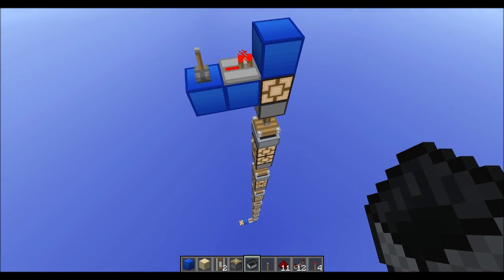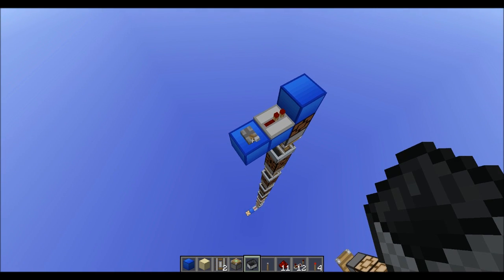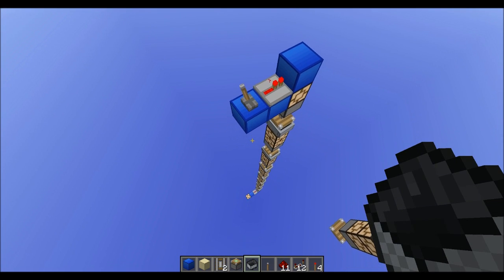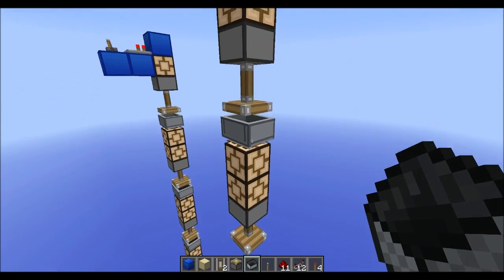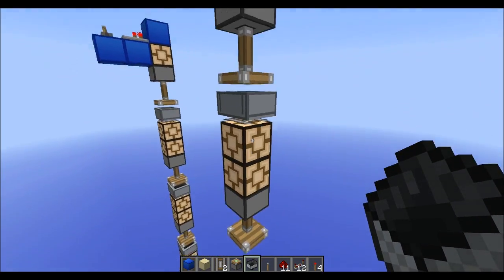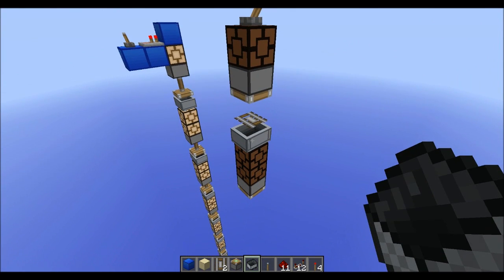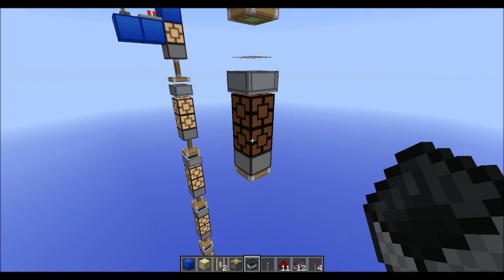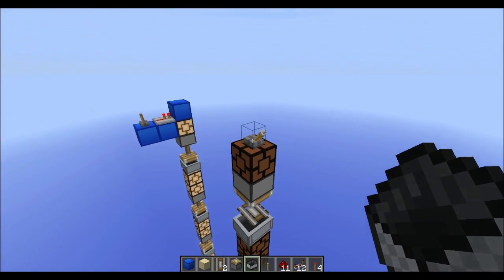Minecraft Crowd Sourcing: 1x1 Vertical Downward Transmission (Help needed)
I need help.

I made 1x1 downward transmission using redstone. But it is sorta unstable. I am still trowing it out there because maybe one you guys can come up with a solution. Or this might just inspire to build something else.

So if you have any idea's please leave some feedback. Or post video responses. If you could make this work then that would be HUGE.